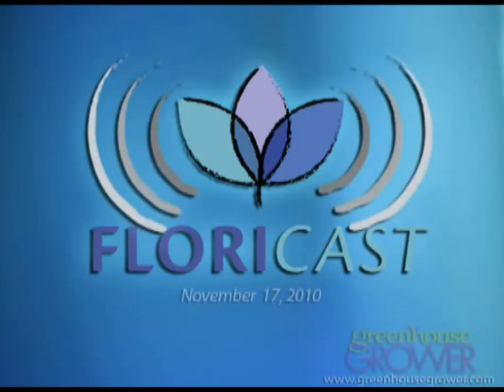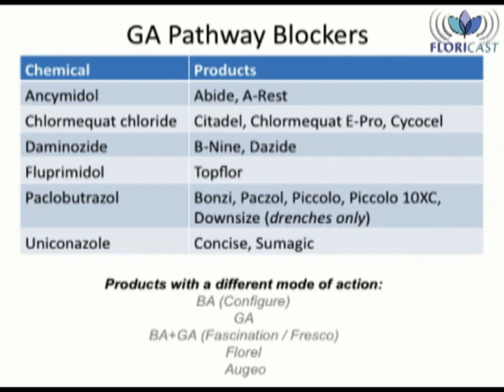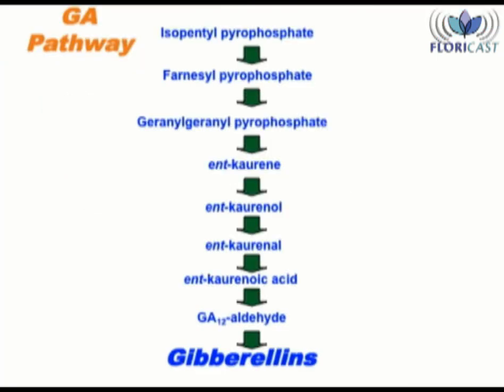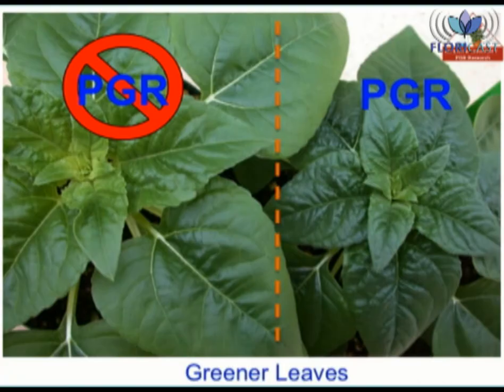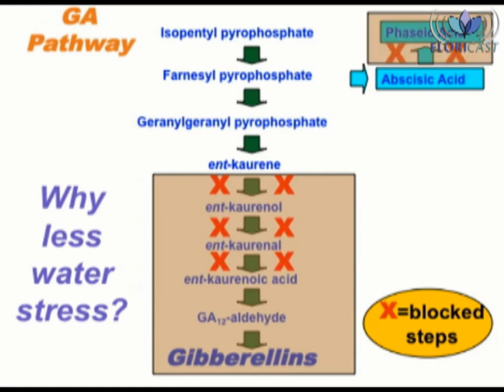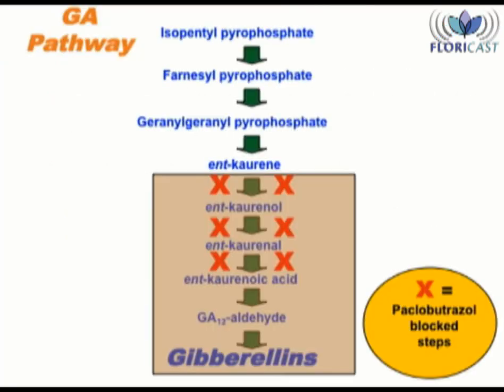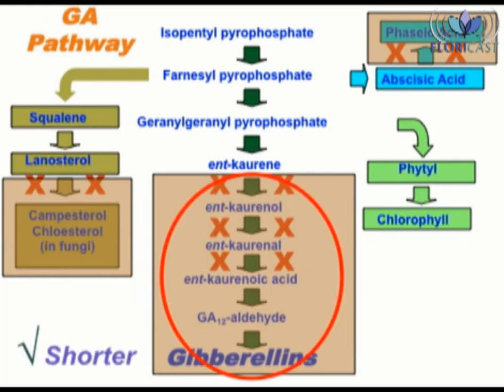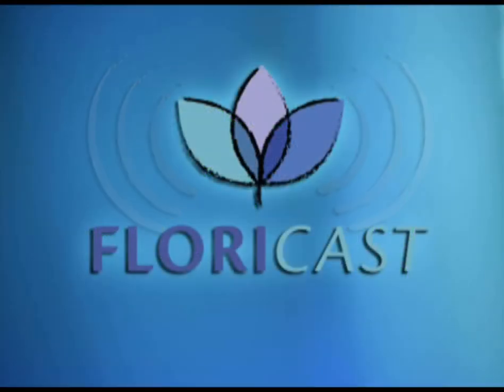Additional Benefits of Plant Growth Regulators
Hosted by Dr. Brian Whipker